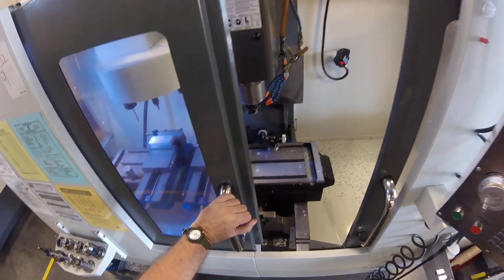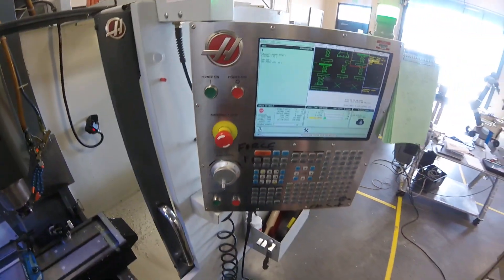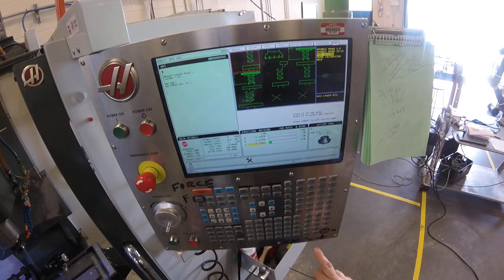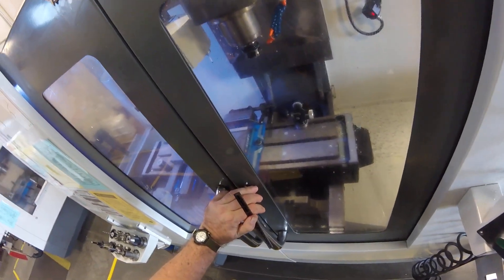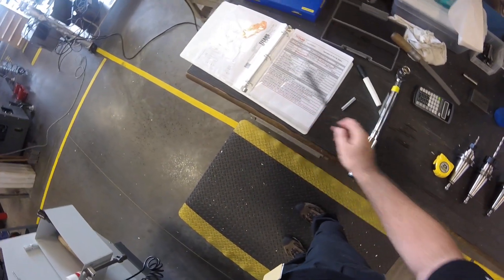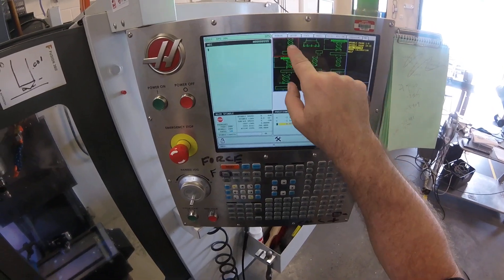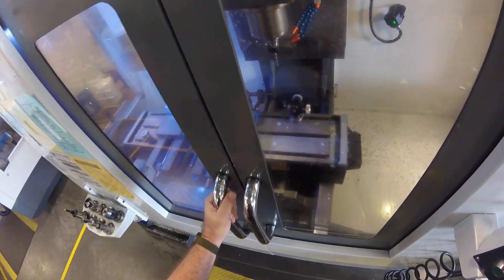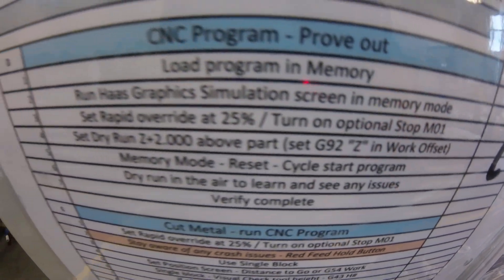STC CNC Mill Setup - Step 3 Part 2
STC Setup Procedure